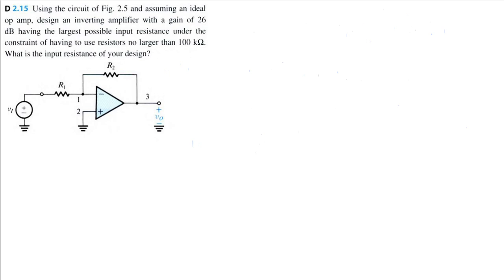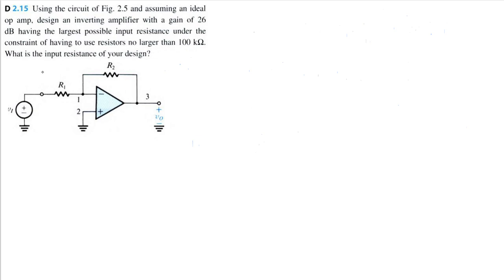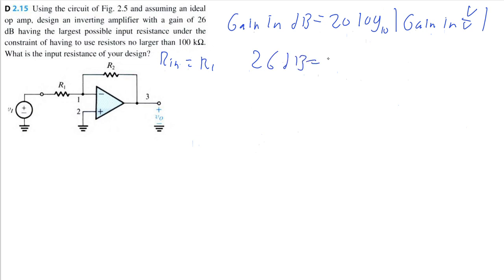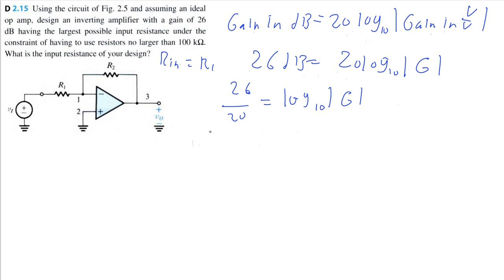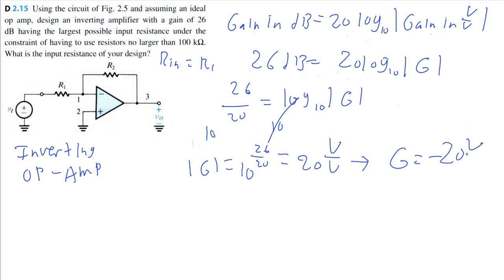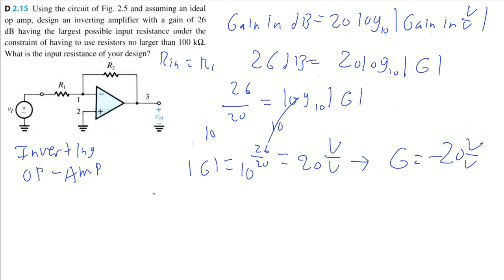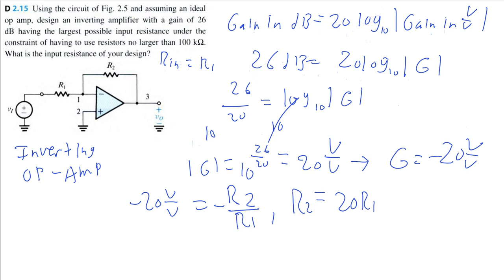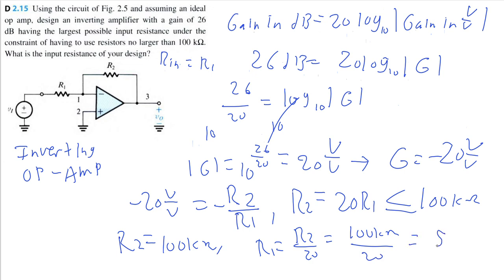Problem 2.15: Microelectronic Circuits 8th Edition, Sedra/Smith